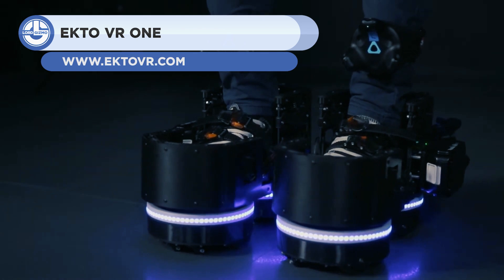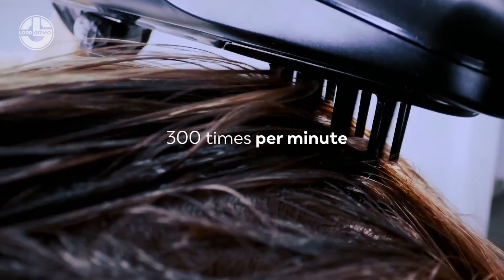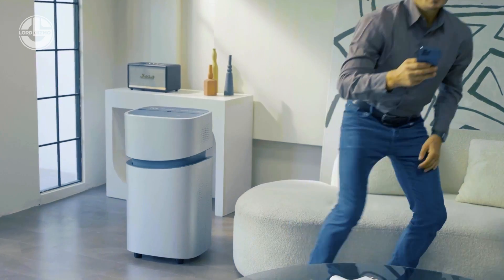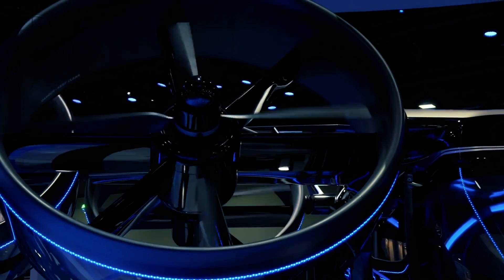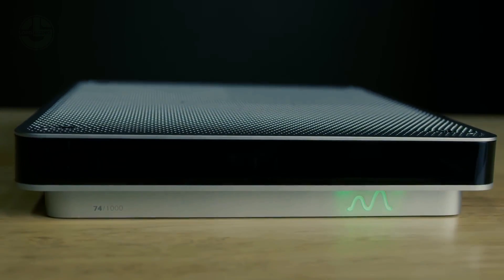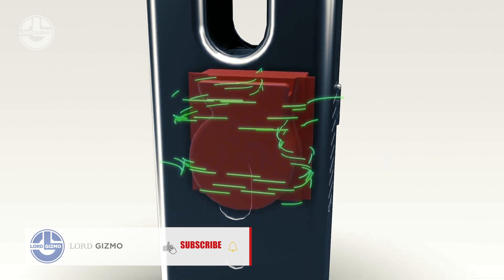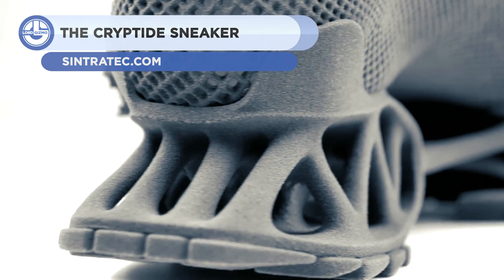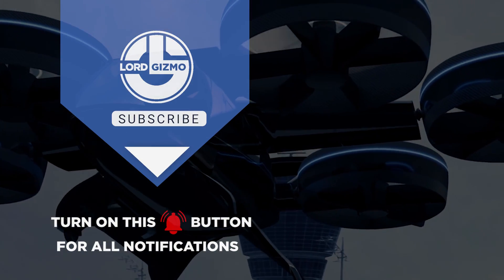CRAZY Inventions Of The Future That Will Soon Be Available To Everyone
Welcome back to another video from Lord Gizmo! In this video, we're taking a look at some of the most interesting inventions of the future that will be available to everyone in the near future. From self-cleaning clothes to a flying car, these innovations are about to change our world for the better!

Watch this video to learn about the future of technology and how it's going to impact your everyday life. From crazy inventions like a flying car to more practical innovations like self-cleaning clothes, this video has it all!

COLORSONIC BY L'ORÉAL.

THE EMERGE WAVE-1 EMERGE HOME FEEL VR WITH YOUR BARE HANDS

KARA PURE - WATER DISPENSER | TURN AIR INTO PURE DRINKING WATER

"THE CRYPTIDE SNEAKER" – FULLY SLS 3D PRINTED SHOE | DESIGNED BY STEPHAN HENRICH